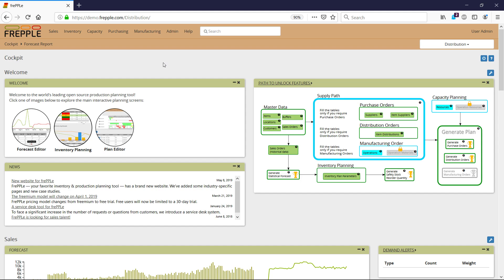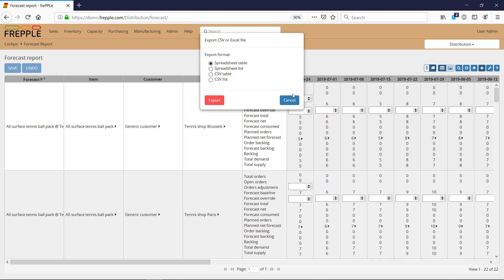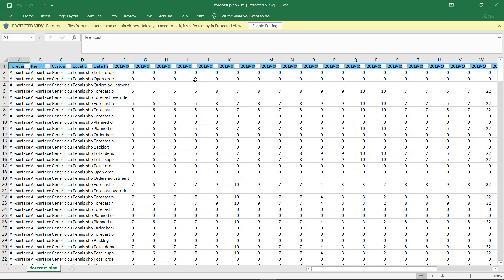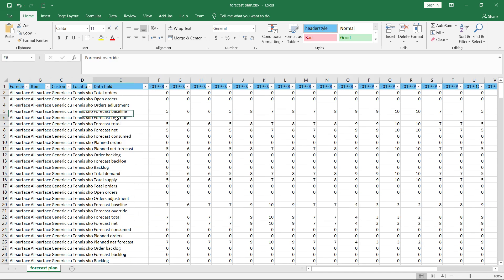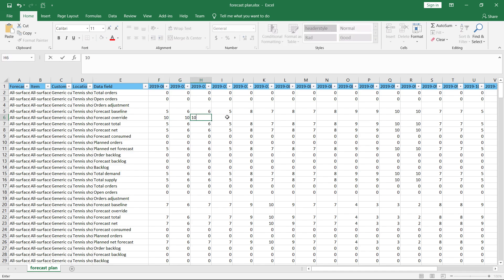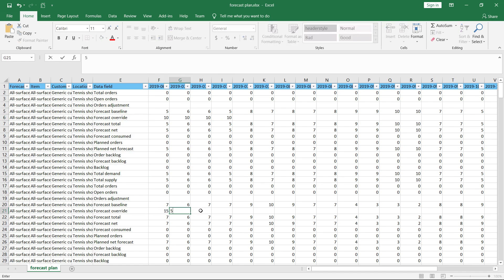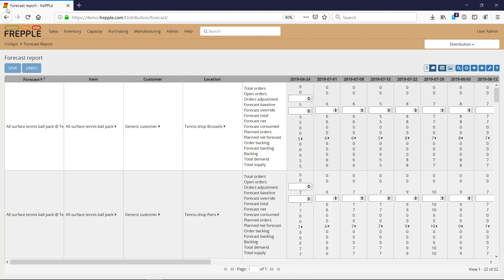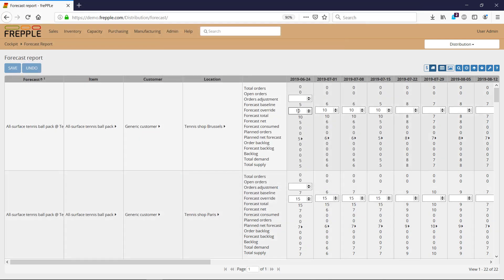frePPLe - How can I upload my own forecast?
1) Navigate to Forecast Report in the Sales menu.

2) Export the forecast report by clicking on the down arrow icon in the upper right corner.

3) Populate the file you have just exported with your own forecast data.

4) Import your file back into ""Forecast Report"" to override the forecast in frePPLe.

frePPLe is an open source production planning and scheduling cloud software for the manufacturing industry.